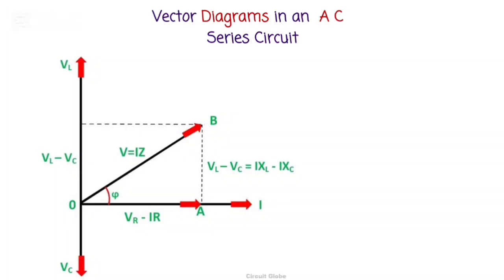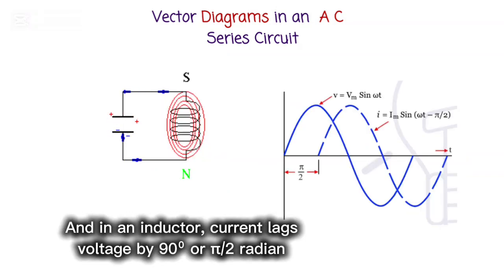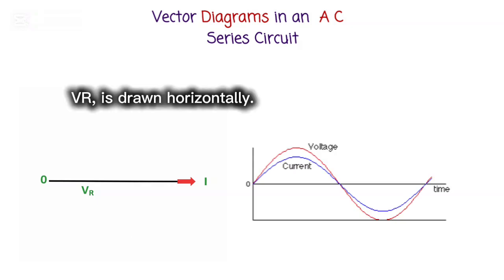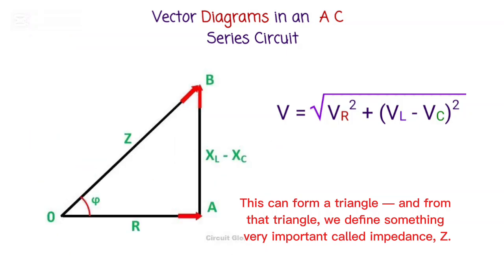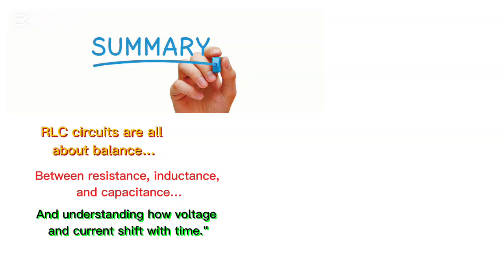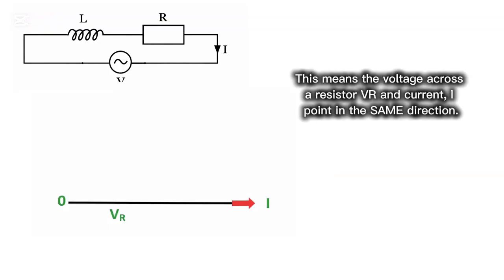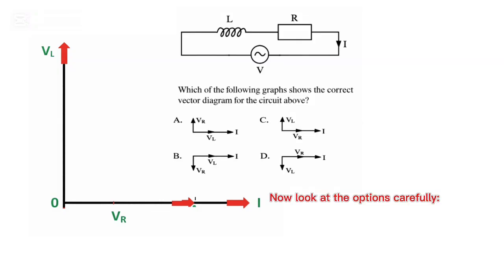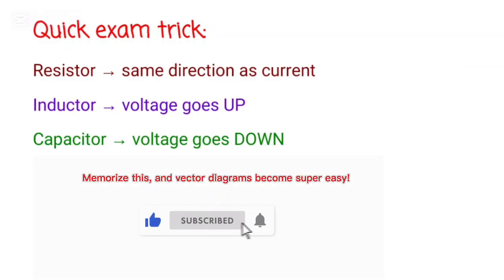Vector Diagram In an A C Series Circuit with Worked Example